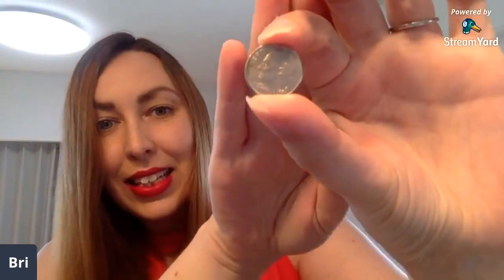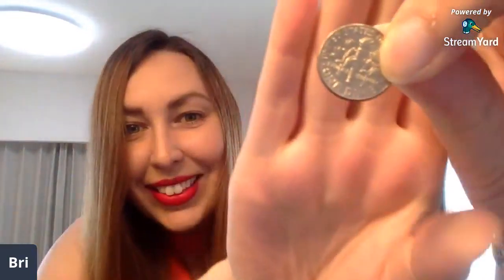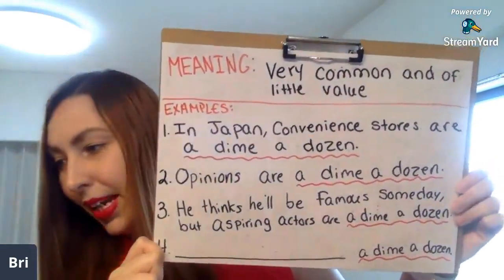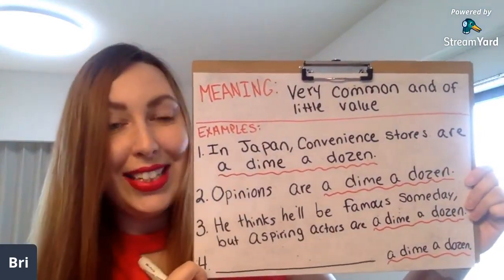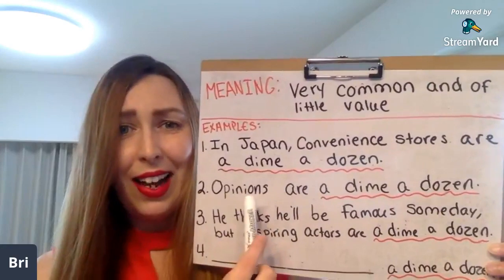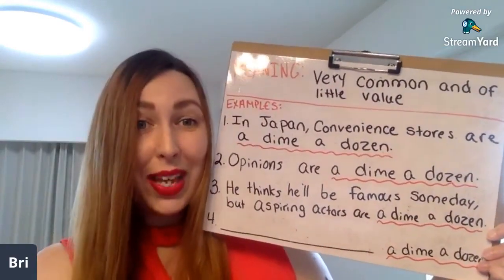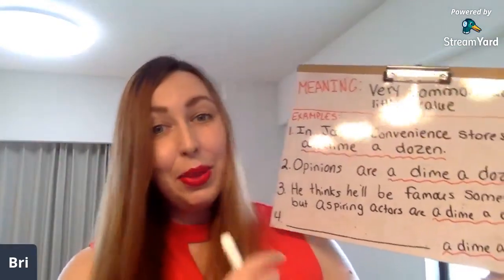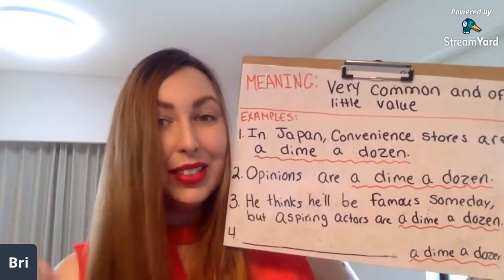A Dime a Dozen?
Do you know what “a dime a dozen” means?

Do you want to stop repeating “I agree” when having an English conversation? Start saying “you can say that again” to sound more natural!

Some textbooks and books that I recommend:
100 Great Short Stories